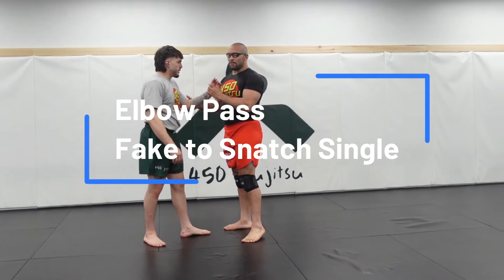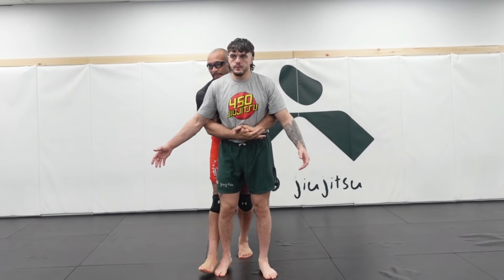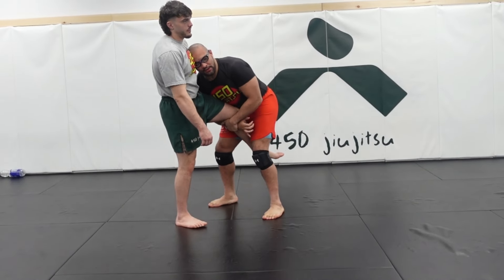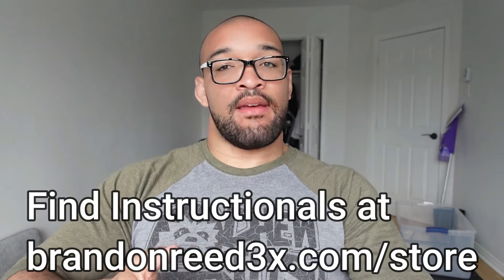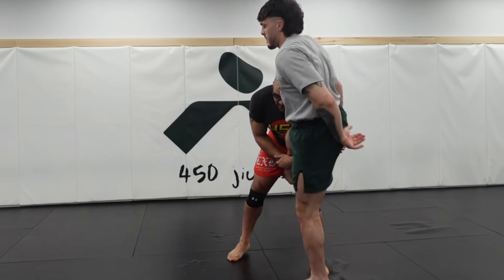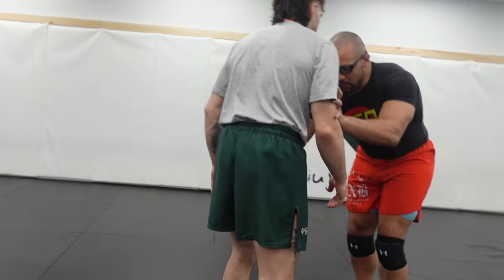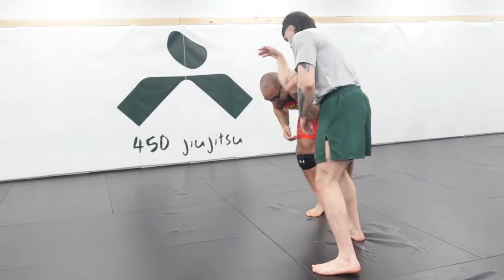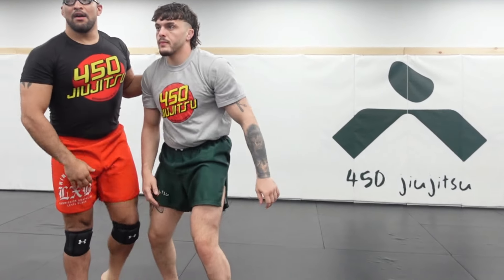How to make Your Opponents Leg WEIGHTLESS when doing a Single Leg Takedown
One of the biggest mistakes I see beginners make is that they lift with their arms and their backs when attempting to get a Single Leg takedown in Wrestling or Jiu-Jitsu.

Today's video is going to be a quick breakdown of utilizing fakes and head pressure to enter in on the Single Leg.

We will not focus on the finishes in this video, although I have a whole instructional at Brandonreed3x.com/store which breaks Single takedown finishes down called "All the Single Legs"

Whether or not you're a No-Gi, Gi, or MMA Grappler, I think the tips in this video can be pretty helpful.

Hopefully you found that to be true.

- Brandon Reed